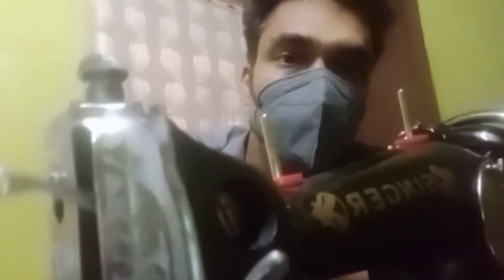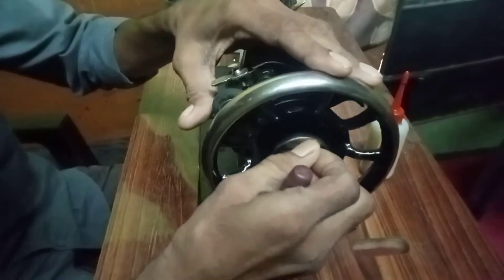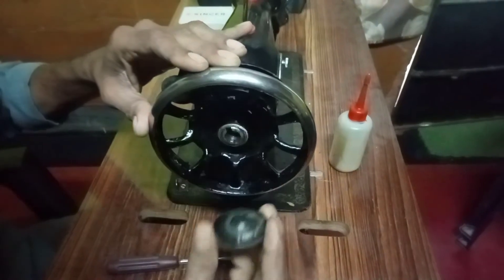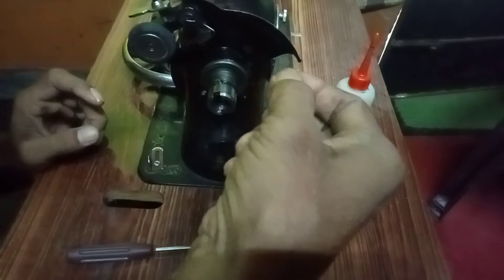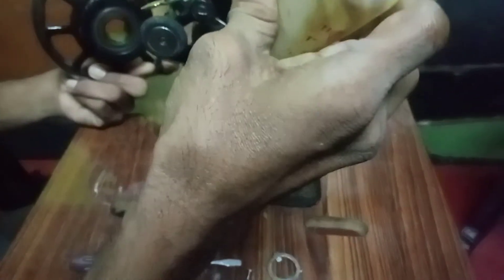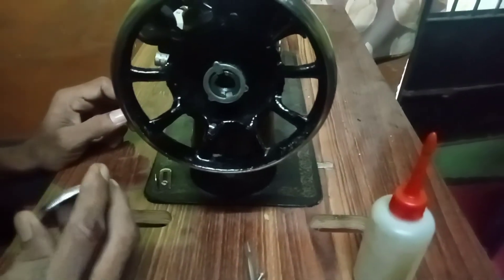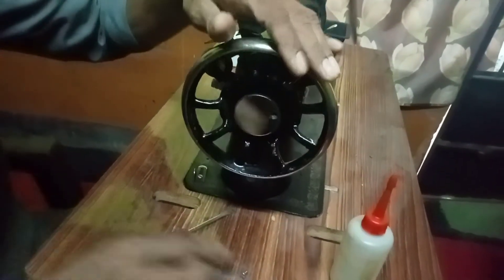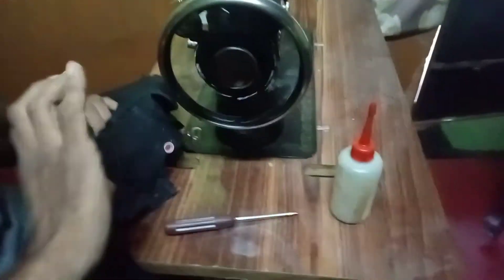Tailoring Machine Weel jam Solve at Home /ഹാൻ വീൽ ടെയ്റ്റ്.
How_to